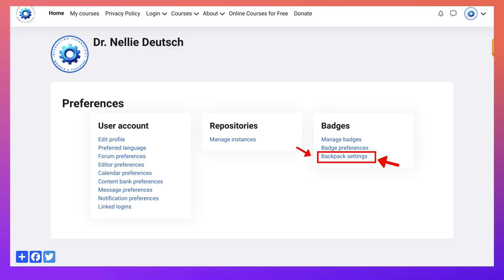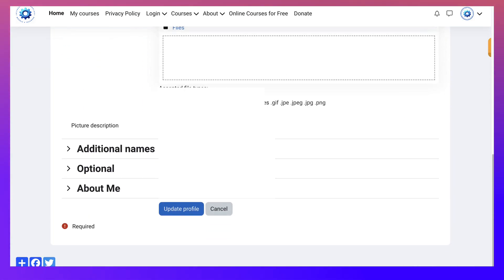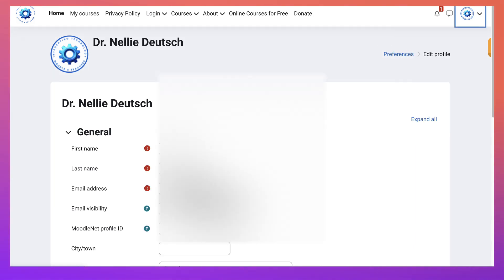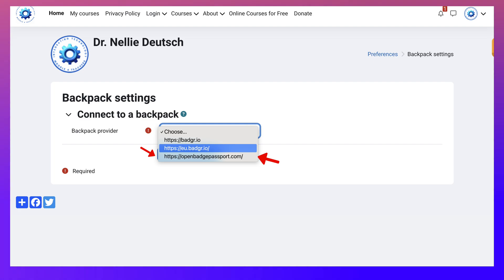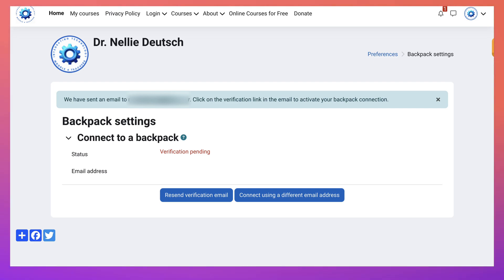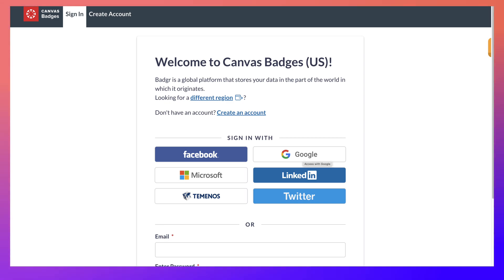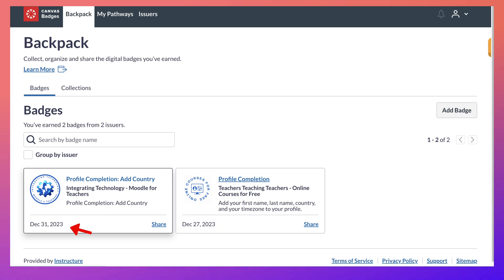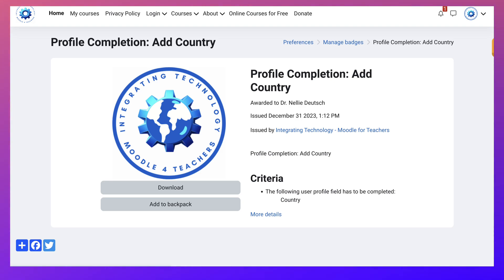How to Connect Digital Badges to a Backpack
Here are the steps on connecting digital badges to Badgr.io from a Moodle profile Ensure you have a Badgr.io account before connecting your backpack.
1. Check for Backpack Integration:
* Look for a "Backpack" or "Badge Settings" option in your profile or preferences.
2. Connect Your Badgr Account:
* Navigate to the backpack settings within your Moodle profile.
* Select "Badgr.io" as the backpack provider.
* Enter your Badgr account email and password.
* Follow the prompts to authorize the connection between your Moodle profile and Badgr.io.
3. Send Badges to Backpack:
* Access your badges on Moodle, usually found in your profile or achievements section.
* Locate the badge you want to send to your backpack.
* Click the "Add to backpack" icon or link associated with the badge.
* Confirm the transfer to send the badge to your Badgr.io backpack.